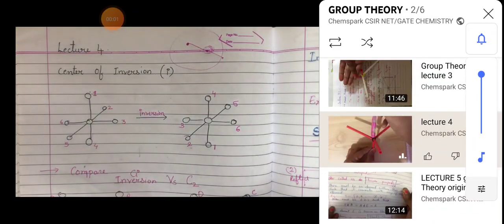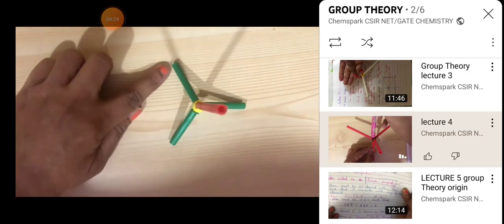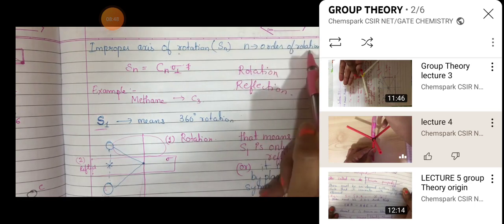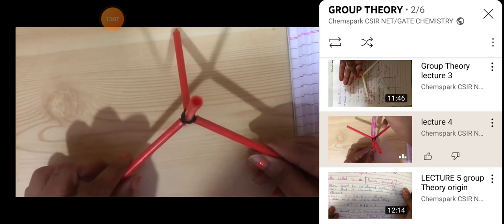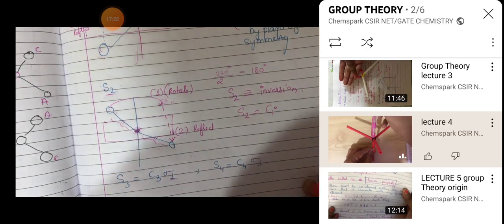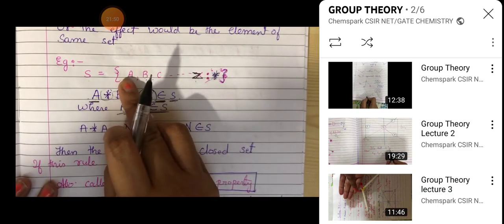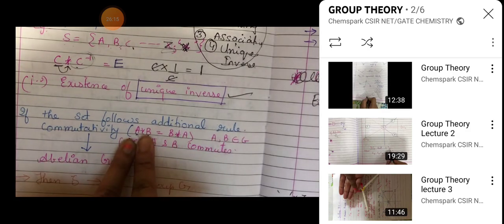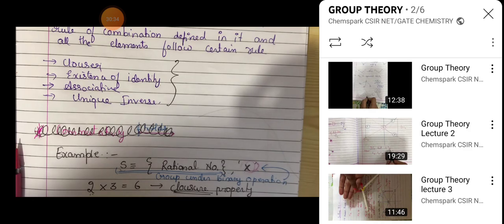Lecture 4 chemspark